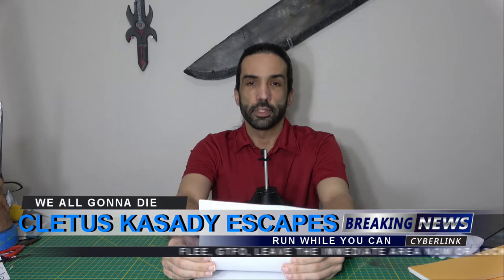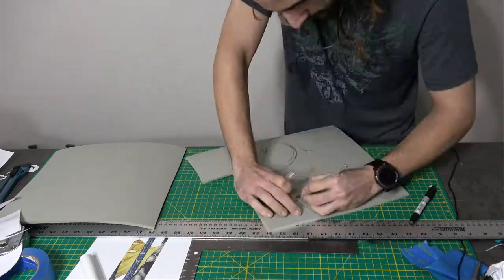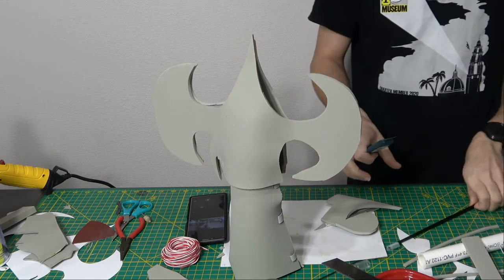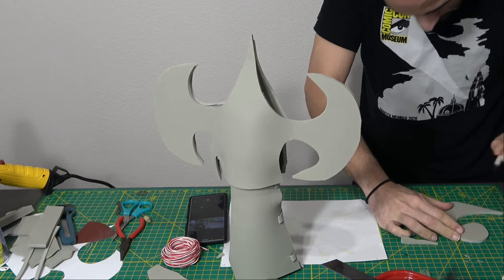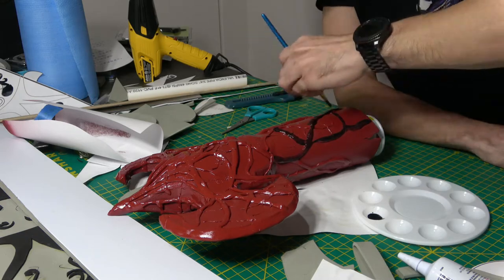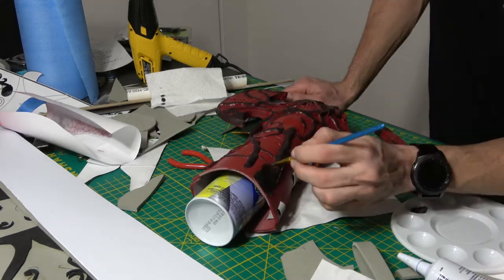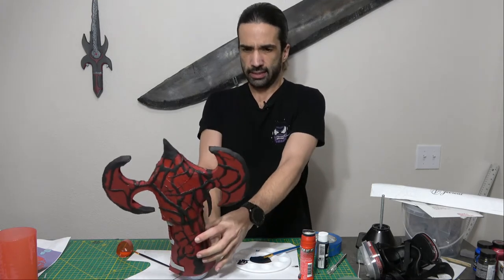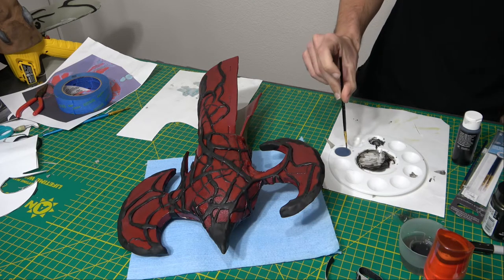Carnage's Axe Hands - DIY Cosplay for Fighting Those Pesky Wall-Crawling Menaces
My quick homage to one of Marvel's scariest villains, Carnage! Here's a DIY tutorial to help you create your own symbiotic appendages, no interstellar assistance required. All you need is some EVA foam, spray paint, and a bit of creativity.

Parts List:
6mm EVA Foam (Axe Head)
4mm EVA Foam (Forearm)
Foam-Mo Moldable Foam
Krylon Colonial Red Spray Paint
Matte Black Acrylic Craft Paint
Floor Polish